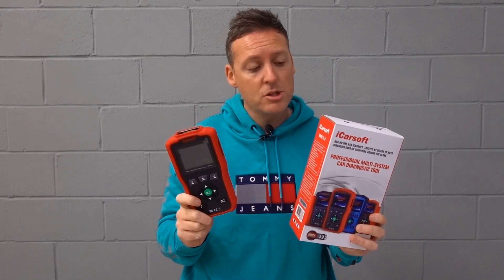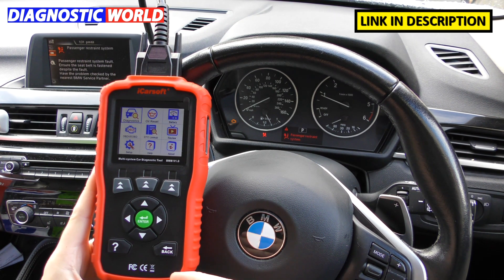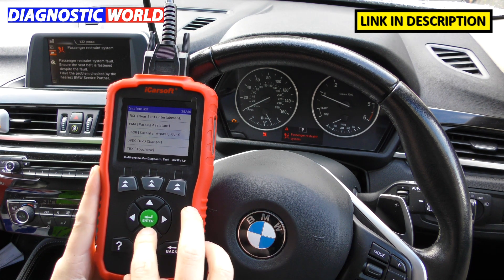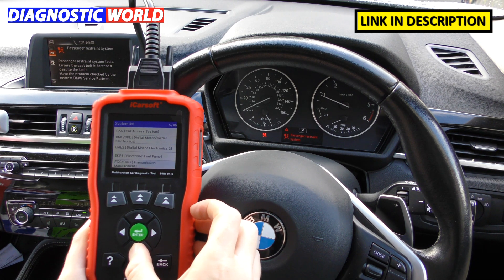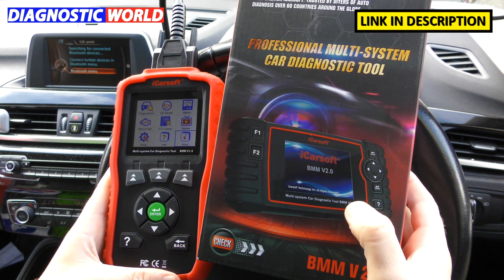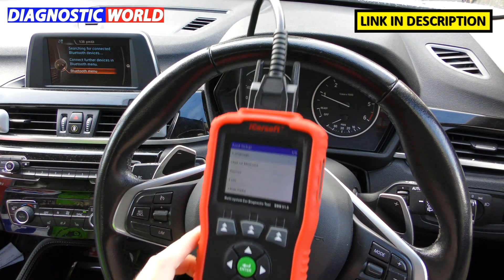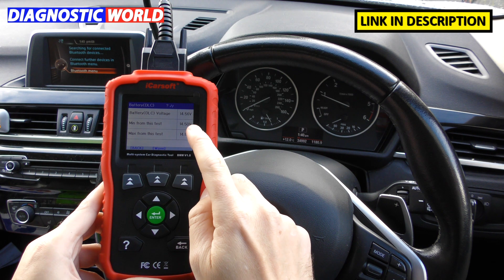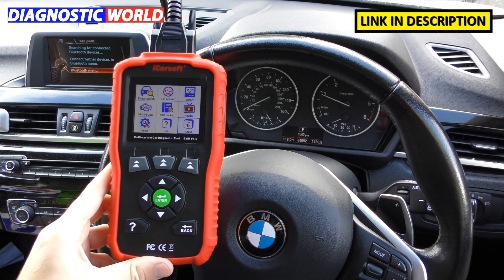BMM v1.0 - Everything You need to know BEFORE you buy. Best BMW Mini Budget OBD2 Scan Tool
Before you Buy the iCarsoft BMM v1.0 Scan Tool WATCH THIS - It will give you important information above system & vehicle coverage for your BMW & Mini

It's important to know what the tool is capable of before buying, so this video will help you out and show you step by step how to use, how it works, the menu screens, system coverage, vehicle coverage and all of the special features like engine, abs, DSC esp, airbags, transmission, service reset, dpf, electronic parking brake, steering angle sensor, injector coding, abs brake bleeding, new battery registration & much more.

bmm v1.0 flashing glowplug reset, bmm v1.0 ecu reset, mini ecu reset, bmw ecu reset, bmw scanner